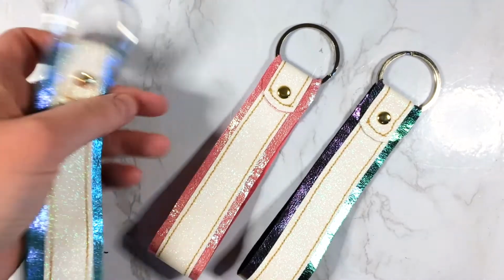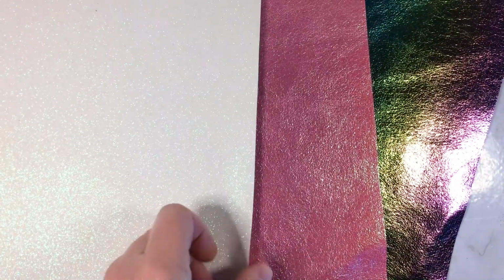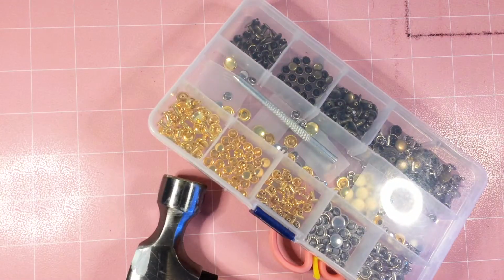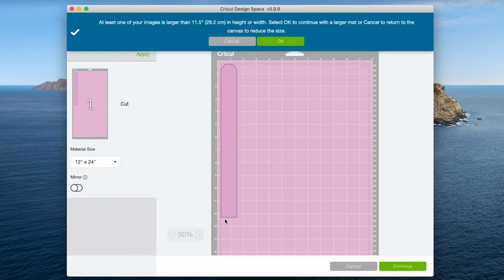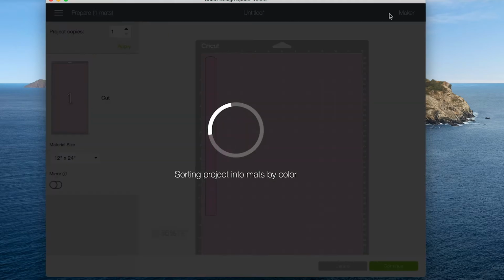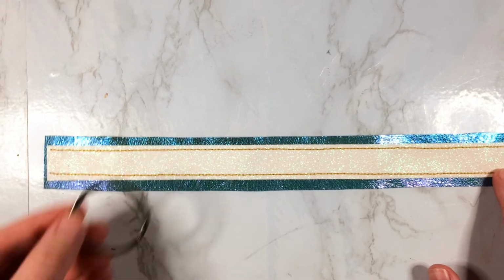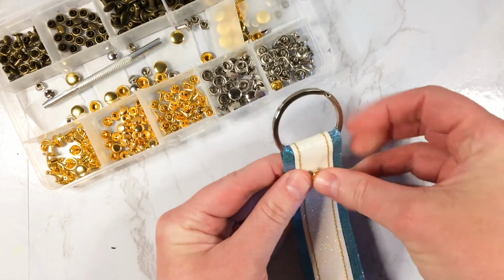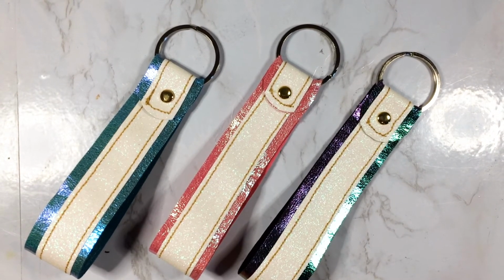Wristlet keychain easy beginner sewing tutorial with free pattern for cricut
Wristlets are super popular right now and so easy to make. You just need a few strips of fabric and some keychain hardware. Get the free pattern here to cut out with your Cricut machine.
1.5" keyring
Holographic vinyl
Glitter vinyl
Rivet set
Denim thread

My Favorite craft supplies
Office chair
Office desk
Jewelry plier
Acrylic medium
Train case
Opp bags
Kraft knifes
Washi tape
Kraft cardstock
Inkjet printer
Hole punch set
Hot glue gun
110lb cardstock
Kraft scissors
Cutting Mats
Glitter vinyl
Metalic marker
Cutting machine